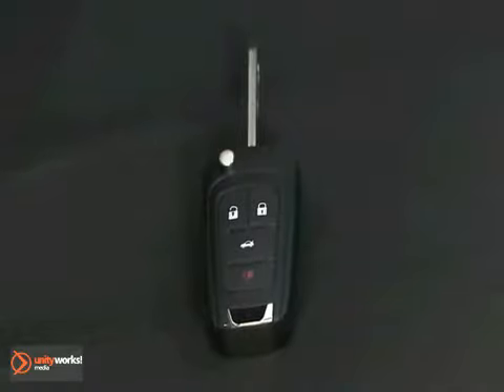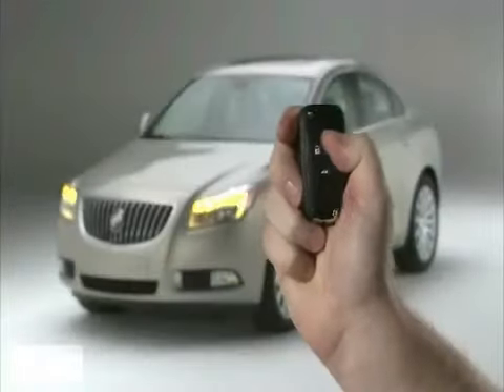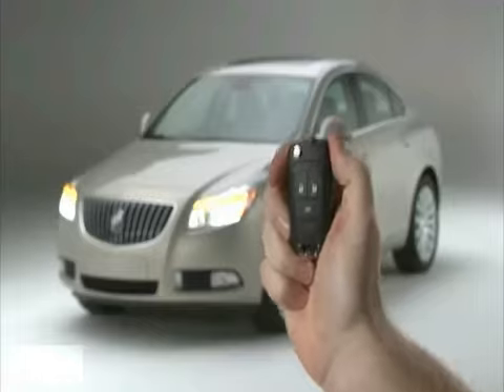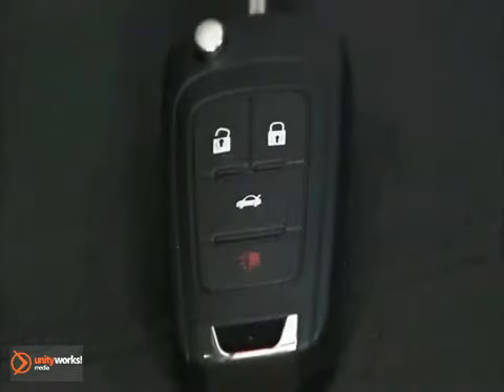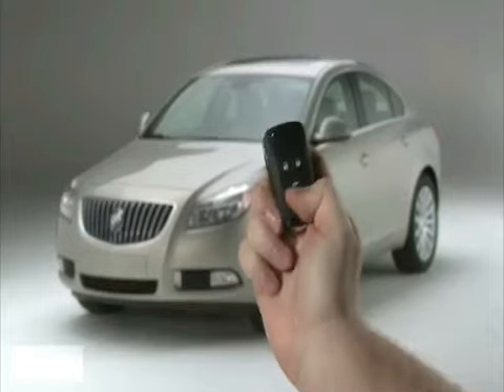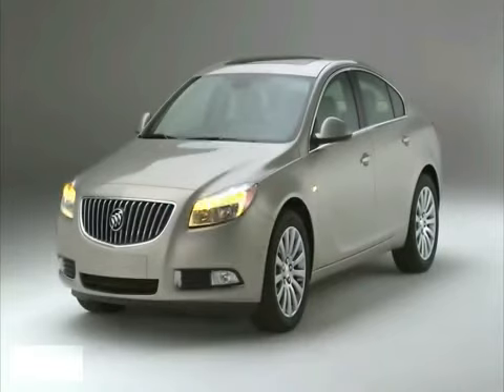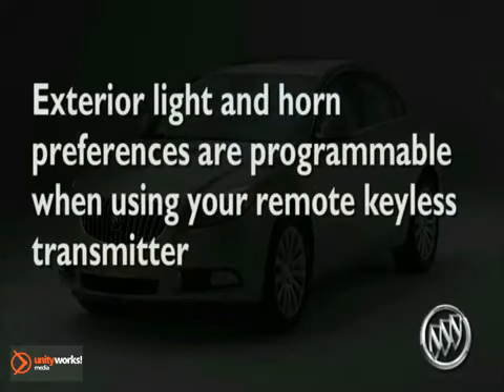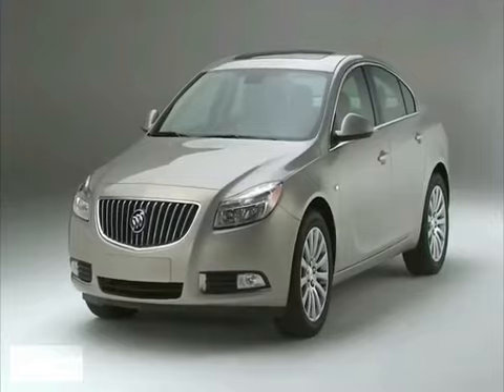Regal - Keyless Entry - Technology Grand-Blanc MI Flint MI